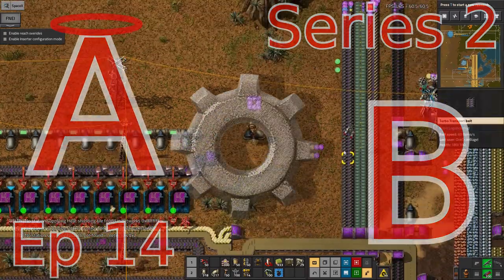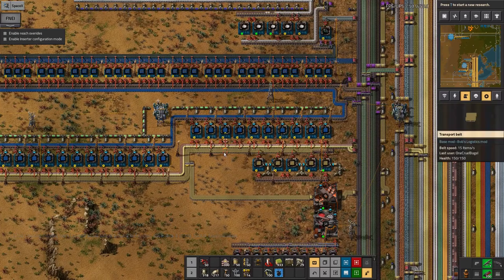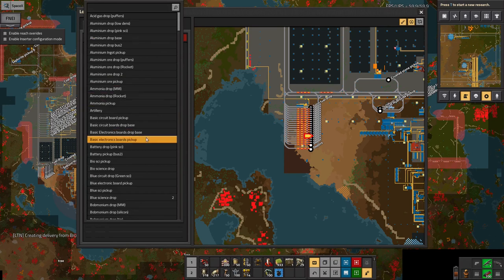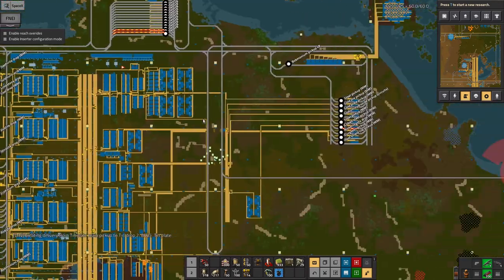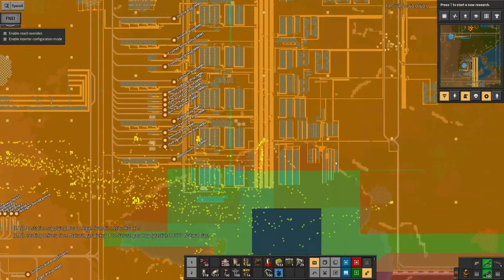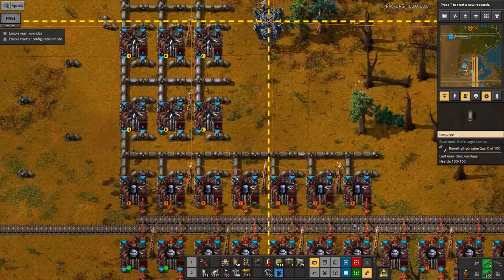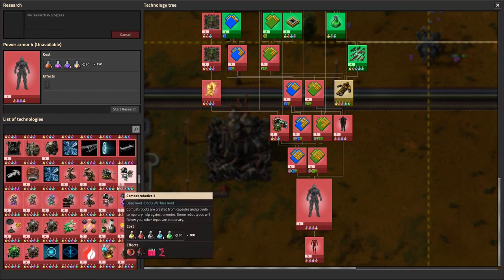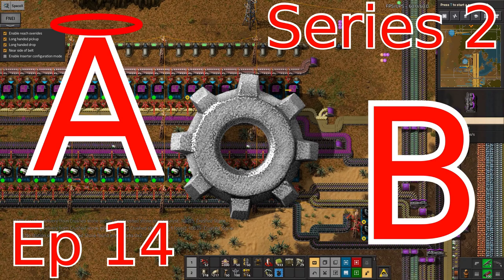S2E14 - Control Construction - Laurence plays Factorio: Angel Bob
It's time for more rocketry! Making big progress here with control units and heat tiles. I also spend quite a bit of time talking about plans for the next tasks. It's getting close!